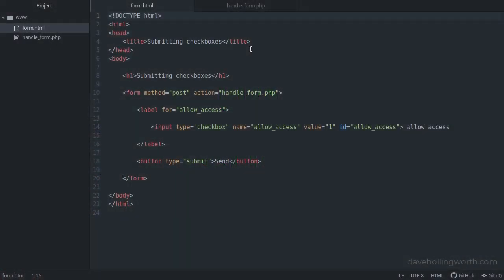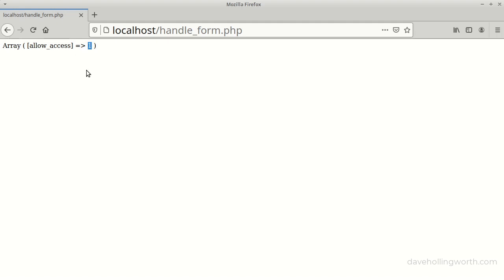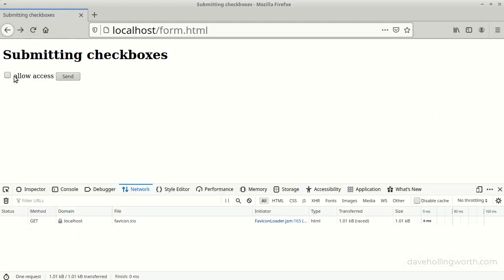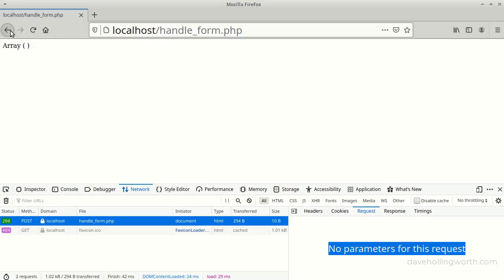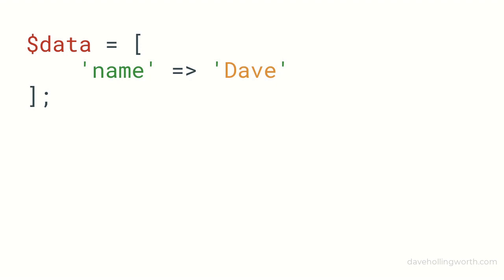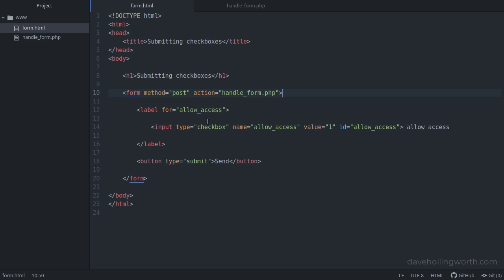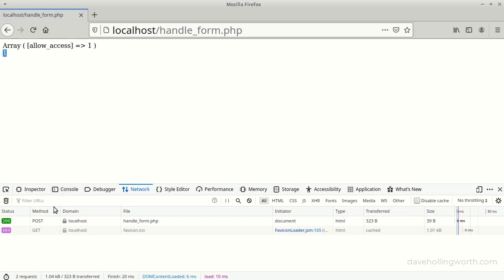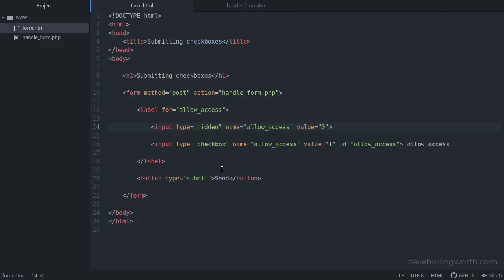Handling unchecked checkboxes in PHP: the hidden field trick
In this video we're going to learn a trick for dealing with unchecked checkboxes in HTML forms. The trick takes advantage of how PHP handles array indexes, and how HTML allows various input fields to have the same name.